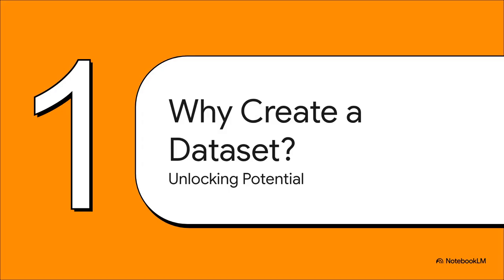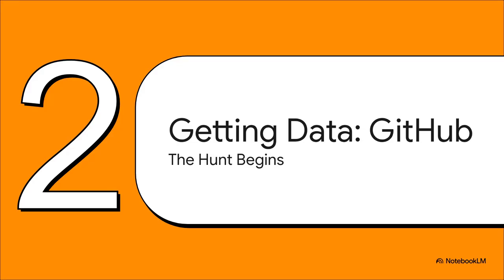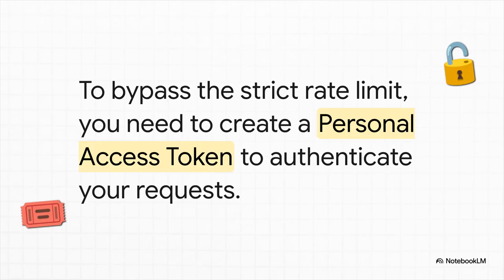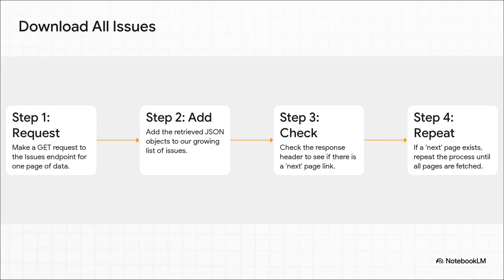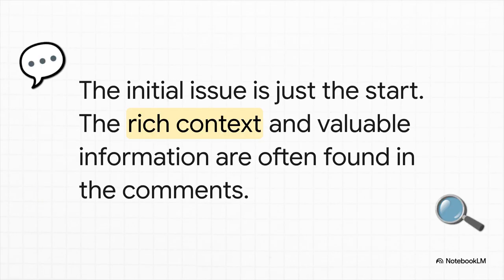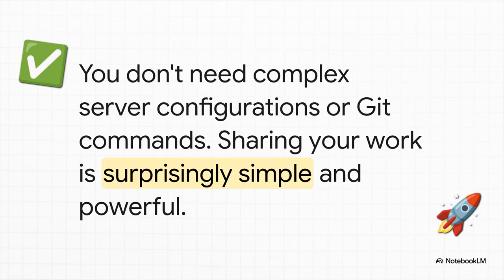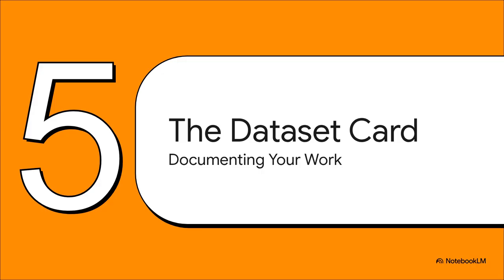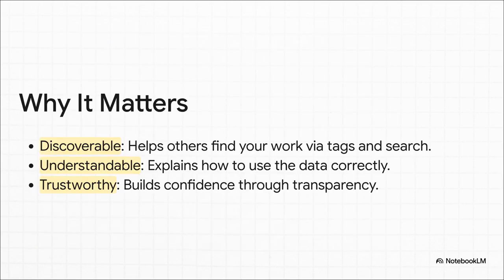5-5 Building Your Own Dataset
This episode outlines the necessary steps for creating a custom dataset suitable for Natural Language Processing (NLP) applications when an existing corpus is unavailable. A corpus of GitHub issues is used as a case study, demonstrating how to acquire data that could be used for tasks such as creating a semantic search engine, training a multilabel classifier, or exploring issue closure times.
The specific example focuses on gathering GitHub issues associated with the popular open source project, 🤗 Datasets. Each issue typically contains a title, a description, and various labels.
To download all issues, the recommended approach is using the GitHub REST API and polling the Issues endpoint. The requests library is the standard tool in Python for making these necessary HTTP requests. A successful request yields a 200 status code, and the data payload, which includes detailed information like the title and body, is accessed in JSON format.
Crucially, unauthenticated access is severely limited to 60 requests per hour. To increase this capacity to 5,000 requests per hour, users must obtain a personal access token and include it in the request header. Extreme caution is recommended to avoid leaking this token, such as by storing it securely in a .env file.
A function can be used to download the issues. The downloaded data distinguishes between ordinary issues and pull requests by checking the pull_request field—issues have a None entry while pull requests are associated with various URLs. Although further cleaning and column manipulation are possible, it is generally considered best practice to keep the dataset as "raw" as possible at this initial stage so that it can be easily adapted for multiple applications.
The next stage involves augmenting the dataset by adding comments associated with each issue or pull request. Comments provide a rich source of information, particularly useful for building an effective search engine. The GitHub REST API provides a separate endpoint specifically for retrieving these comments. The text of each comment is located in the body field of the response. The Dataset.map() function is then utilized to efficiently integrate this new data, adding a comments column to the existing dataset.
The final dataset is uploaded to the Hugging Face Hub so it can be shared with the community. This requires authentication, which is achieved by logging into the Hub, typically using the notebook_login() function. Once authenticated, the dataset is uploaded via the push_to_hub() method. Others can then easily download the data using load_dataset() and the repository ID.
The last important step is documenting the corpus by creating a dataset card (the README.md file). Well-documented datasets are vital because they provide necessary context for users to assess the dataset's relevance, potential biases, and risks. This process includes using the datasets-tagging application to generate metadata tags in YAML format, which enhances the dataset's searchability on the Hub. Creating a comprehensive dataset, while involved, ensures that sharing the resulting work with the community is straightforward.
Getting and Processing the DataAugmenting and Sharing the Dataset